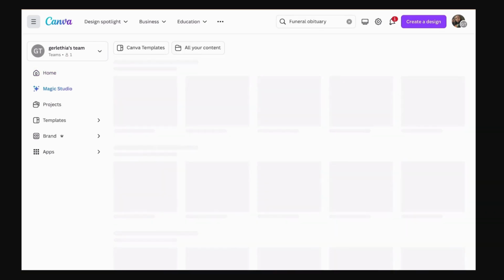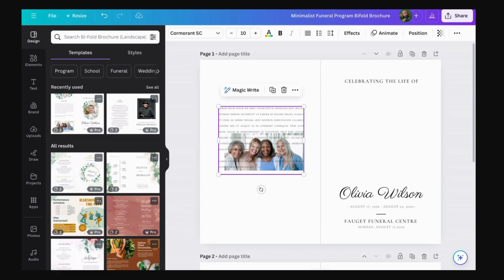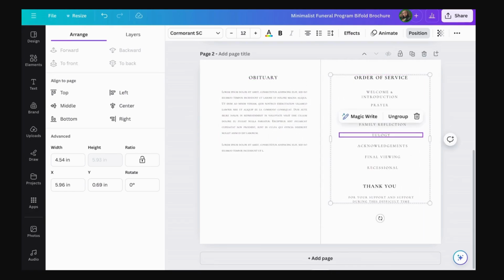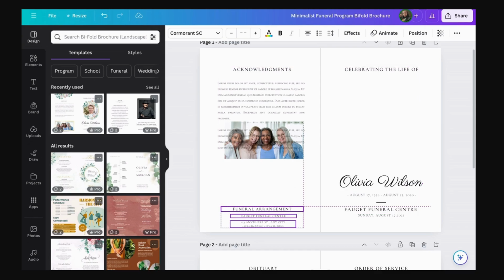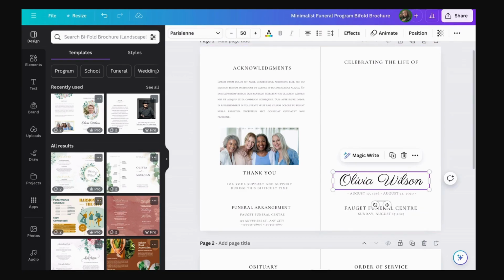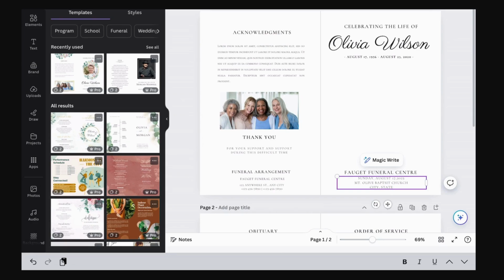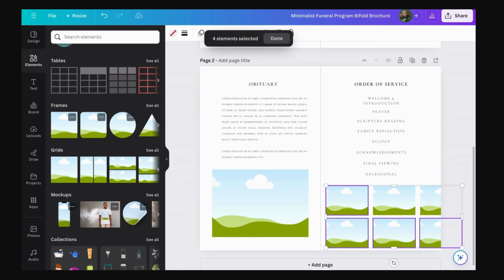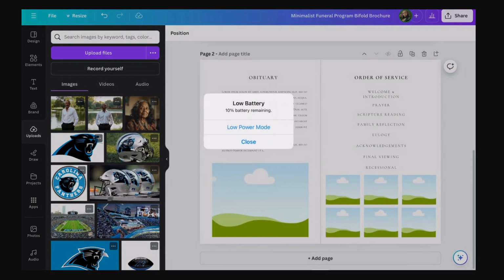How to create an obituary template using a Canva template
**How to Create an Obituary Template Using Canva | Step-by-Step Tutorial**

**Description:**

In this video, we'll guide you through the process of creating a beautiful and respectful obituary template using Canva. Whether you're designing an obituary for a loved one or for a publication, this easy-to-follow tutorial will help you craft a personalized and elegant template.

- How to access and choose the right Canva template for obituaries
- Adding photos, borders, and other design elements
- Tips for creating a layout that honors your loved one

🌟 **Why Use Canva?**
Canva is a user-friendly graphic design tool that offers a wide range of templates and customization options. It’s perfect for creating personalized obituaries that can be printed or shared digitally.